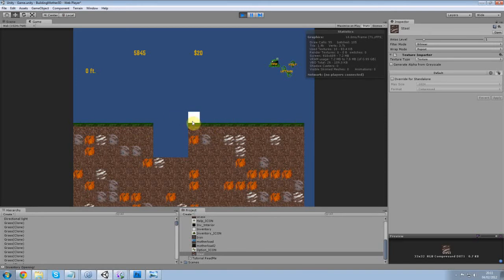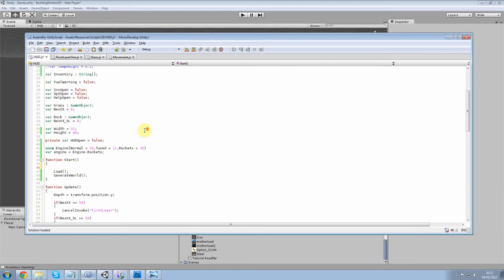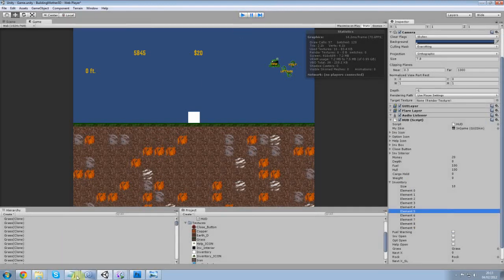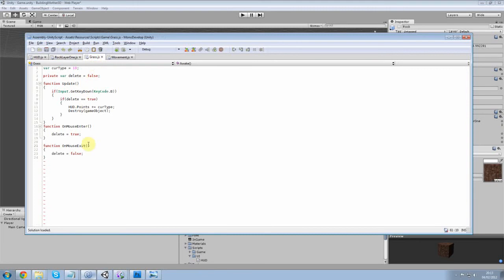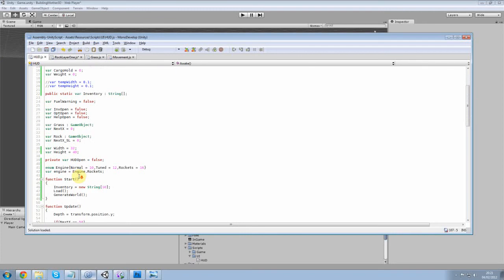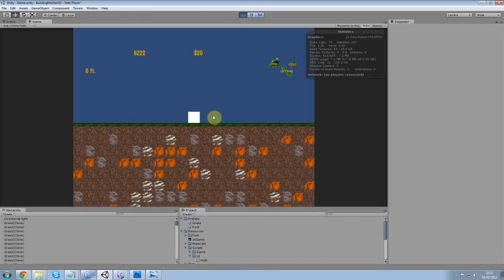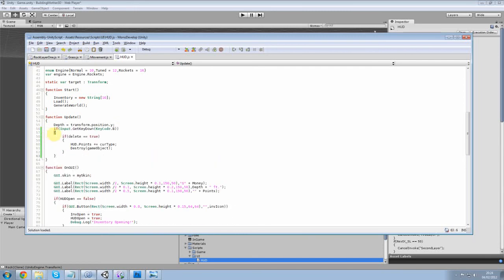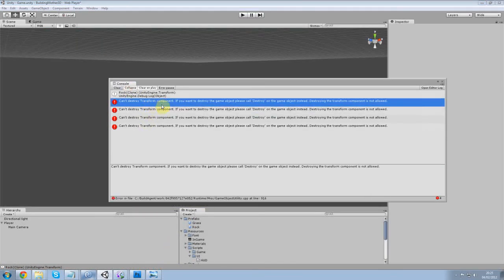Unity3d Tutorial - Building MotherLoad in 3D 23